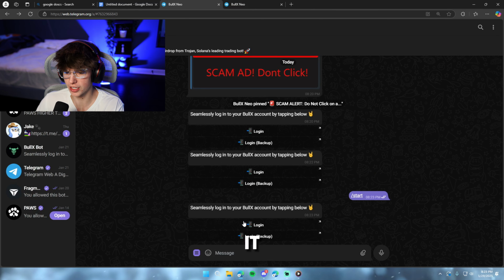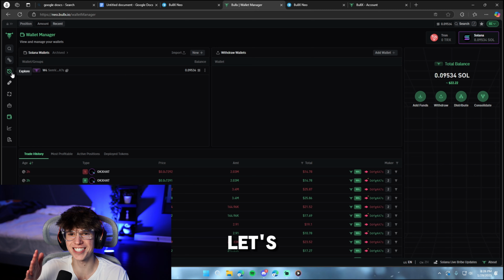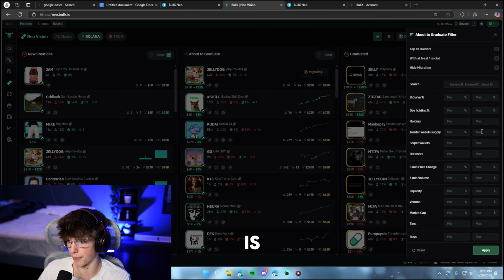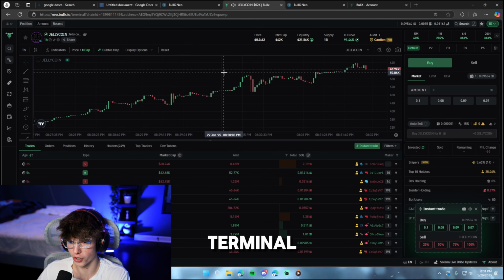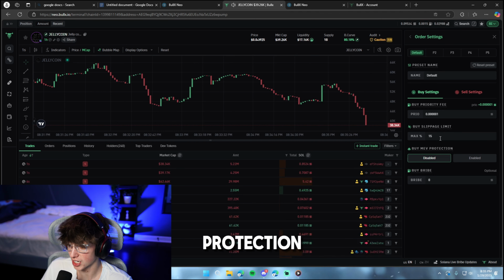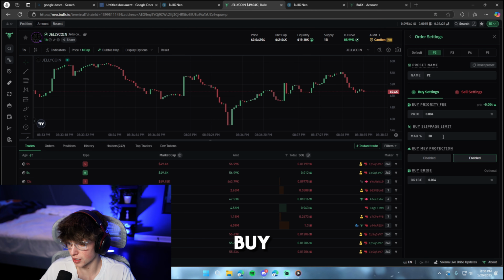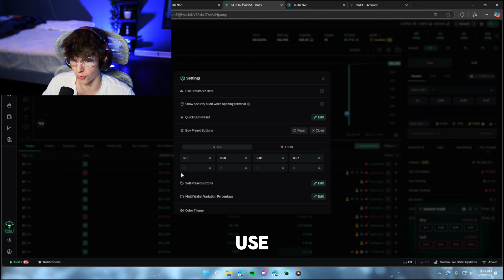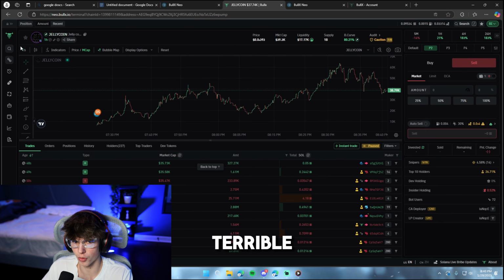How to Setup Bullx Neo & Get Access (Fees, Settings, & Tips)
✅Other Access Codes for Bullx Neo

(Paste or click on it)

access_467TSFXK6H1  (paste it into tg)

In this video, we go over how to get access and setup Bulllx Neo. I will show you all of the best settings for neo bullx. By the end of the video, you will be able to start trading on bullx. You will know all of the best settings and fees for Neo Bullx + some tips :)

Bullx Neo Solana tutorial-Trade Memecoins with Neo Bullx for Solana and Tron